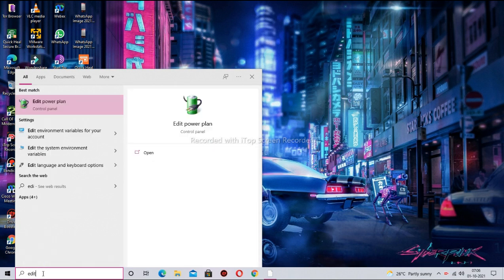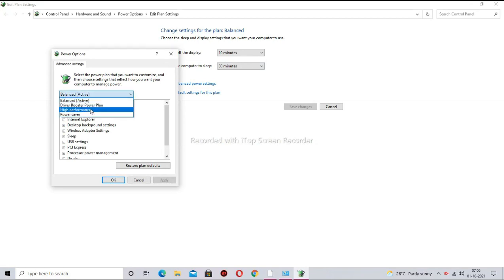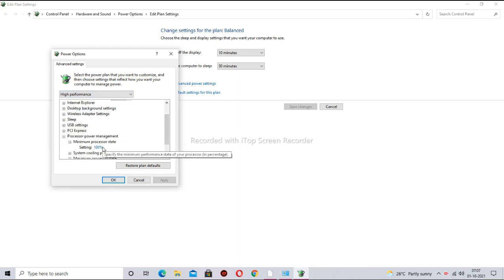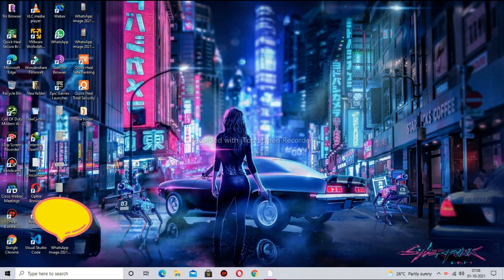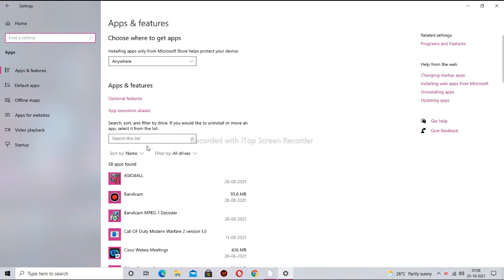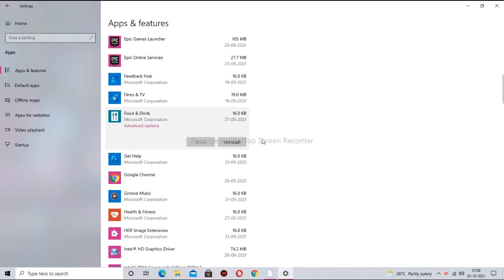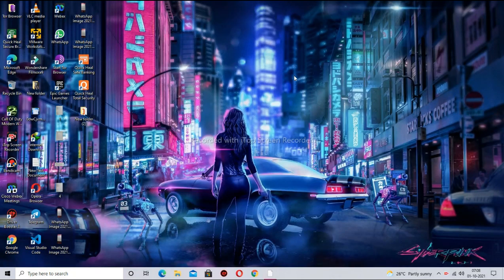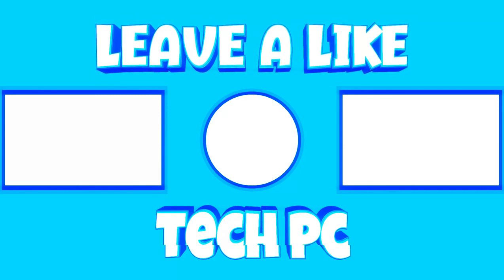How to make your Computer Superfast In 2021 | Improve your computer performance | Windows 10 , 7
I am going to be showing you how to make your computer faster in 2021 and speed up your Windows 10 PC, laptop, computer & PC.

Queries Solved-
How to make pc faster windows 10
How to make your pc faster and smoother
How to make your pc run faster and smoother
How to make pc run faster and smoother windows 10
Tips to make pc faster
How to make your pc faster for editing
How to make pc faster for gaming 2021
How to make your pc work faster
Tricks to make your laptop run faster
How to make your computer faster for gaming
HOW TO MAKE YOUR WINDOWS 10 SUPERFAST